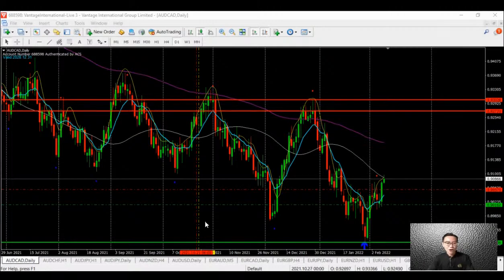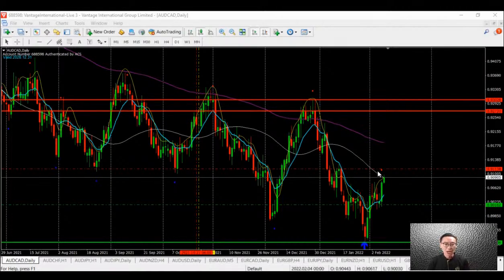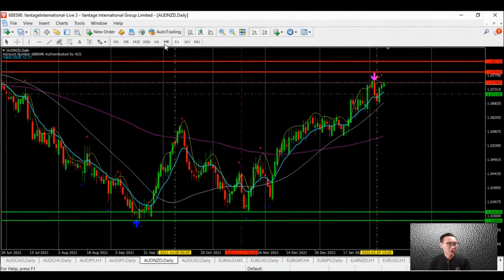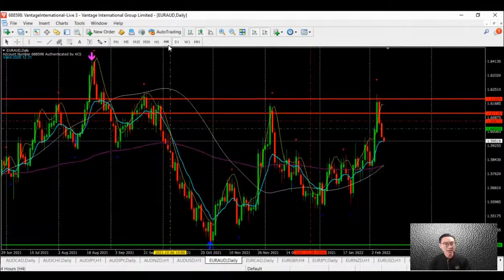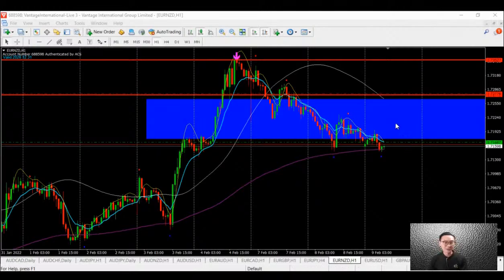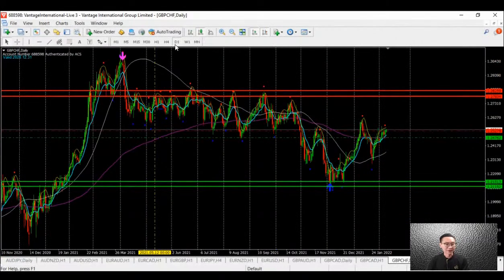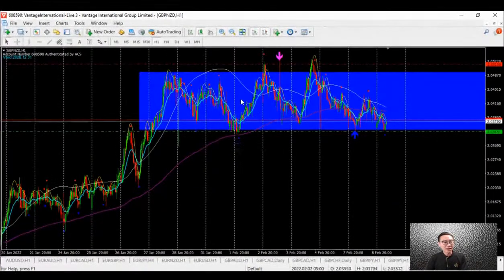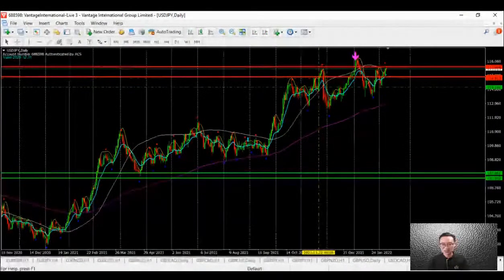FOREX TRADING PLAN | 2022 FEBRUARY 09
In this FOREXTRADINGPLAN session, I will be sharing to many Beginners out there how I plan my trade, making use of those trading habits, trading systems that have changed the way I trade and how it changed my life over time and I hope it can help you too.

FOREX TRADING PLAN also go along side with a regulated and suitable brokers can give us a peace of mind in our trading. Hence, I choose my partners carefully and work closely with them.

Timestamp
0:00 Introduction
0:16:59 EURAUD
0:18:49 EURCAD
0:21:22 EURNZD
0:22:13 EURUSD
0:31:20 USDCAD

Summary Picks:

EURAUD,
EURCAD,
EURNZD,
EURUSD,
USDCAD.